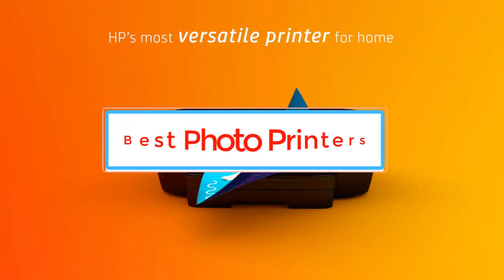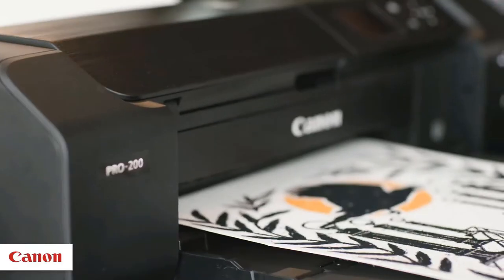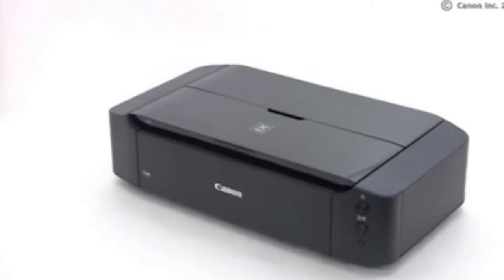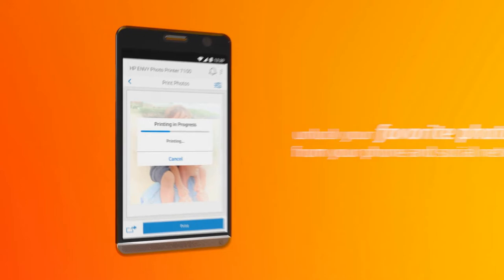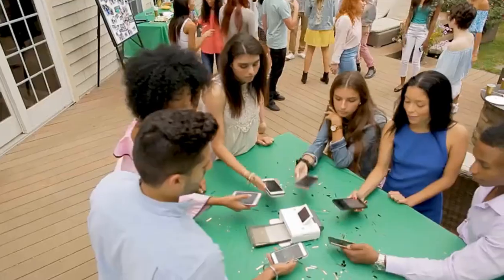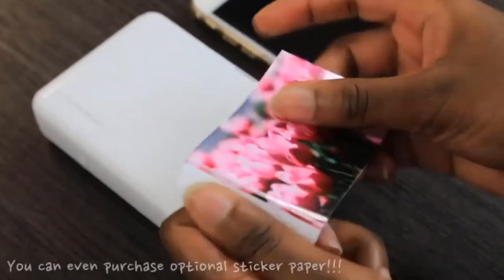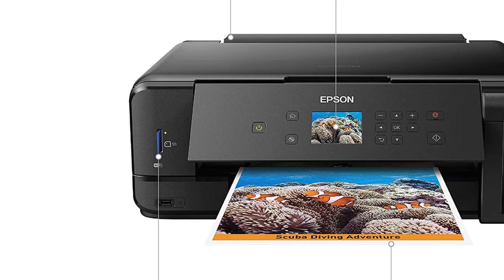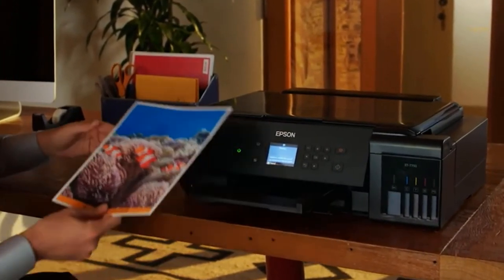✅8 Best Photo Printers 2021-Photo Printer Reviews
📌Product Link📌: “ad”
1. Canon PIXMA Pro-200 Photo Printers.

2. Canon iP8720 Photo Printers.

3. HP Envy Photo 7155 Photo Printers.

4. Canon SELPHY CP1300 Photo Printers.

5. Kodak Mini 2 Instant Photo Printer.

6. HP Sprocket Portable Photo Printer.

7. Epson ET-7750 Photo Printers.

8. HP Tango X Photo Printers.

Hey guys in this video we are going to be checking out the Best Photo Printers. You Can Buy Right Now. We made This List Based On Our Personal Opinion and hours of research & we have listed them based on the type of features and Price. We have Included options for every type of user so whether you are looking for the best budget.

      owners.